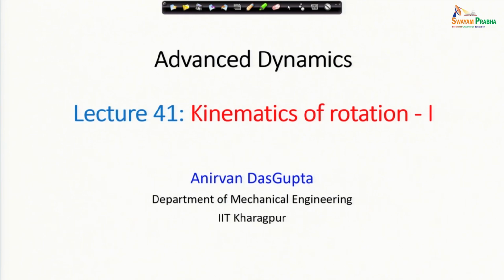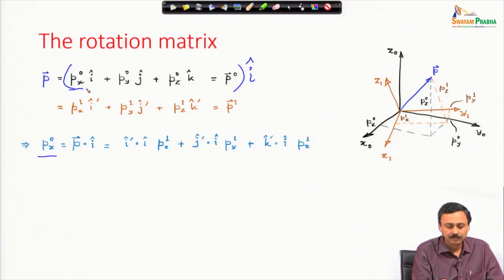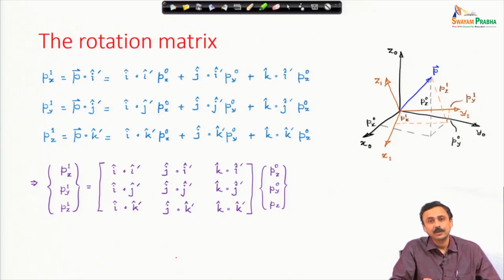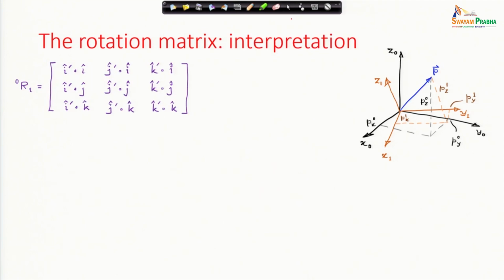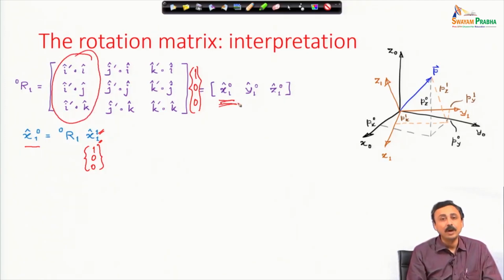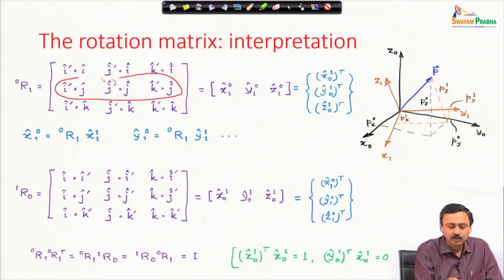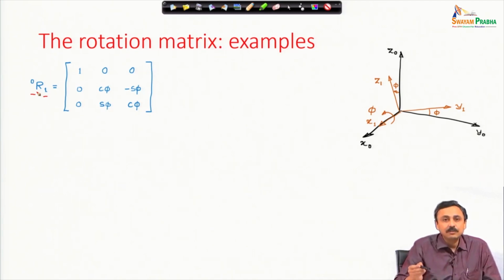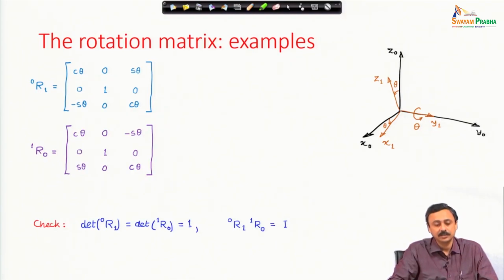Kinematics of rotation - I